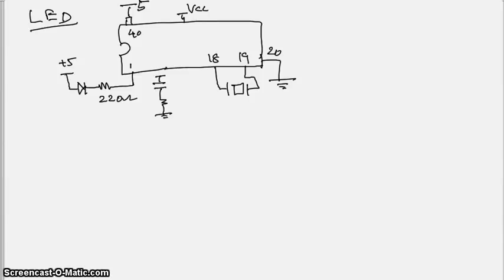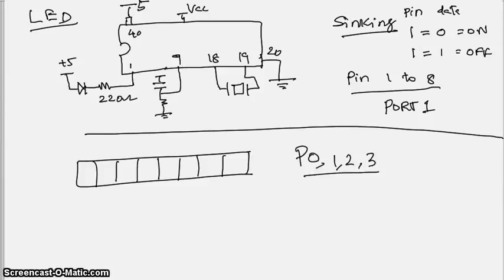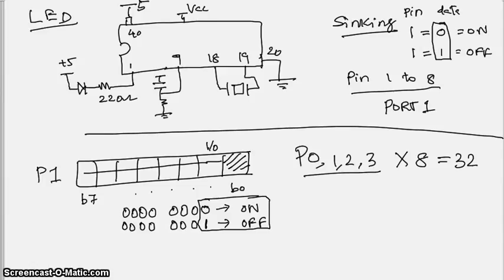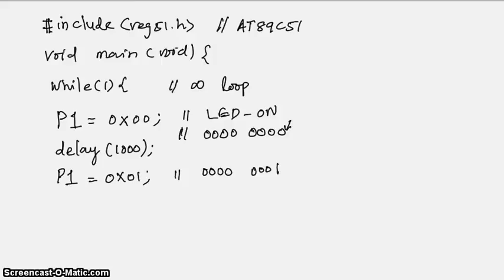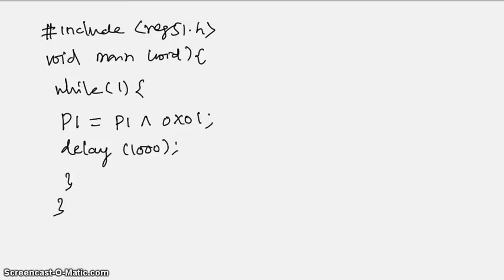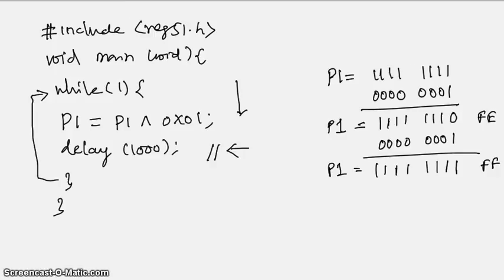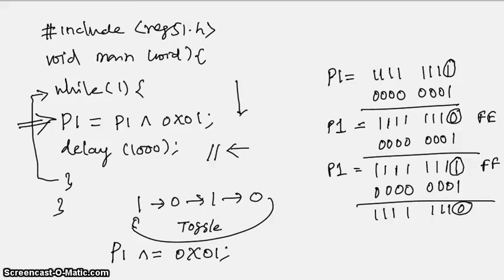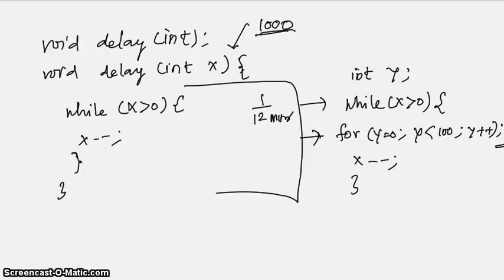8051 Microcontroller: LED Interfacing 8051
LED INTERFACING WITH 8051 MICROCONTROLER:
This is video discuss about step-by-step explanation of LED interfacing.